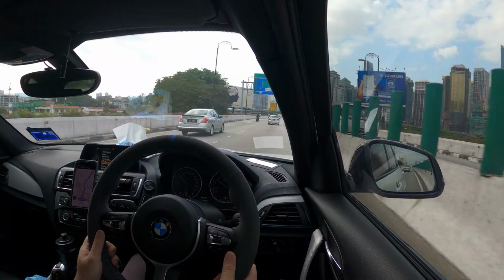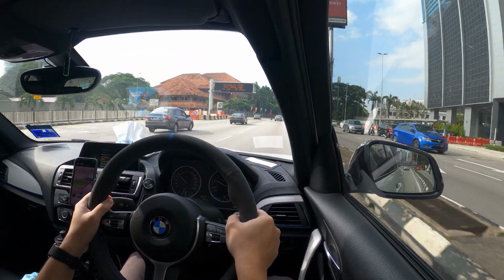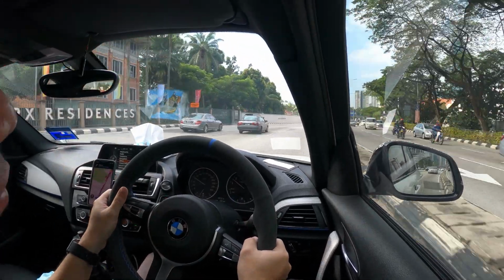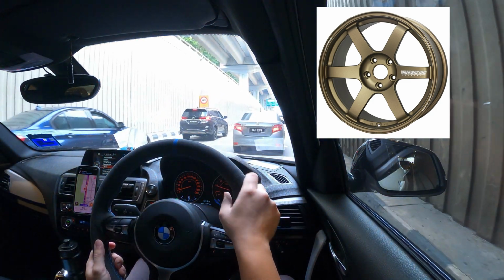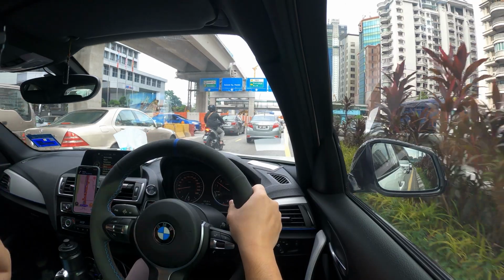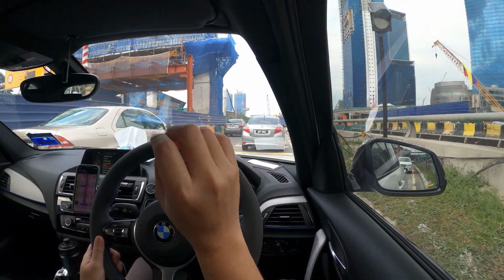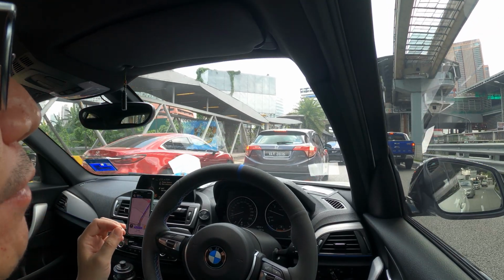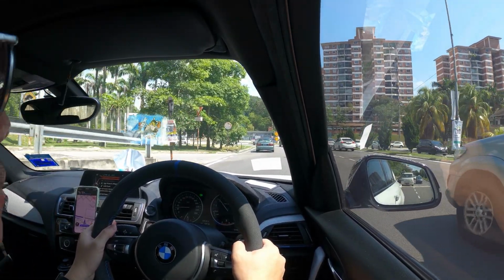First major car mod for my baby bimmer (part 1)